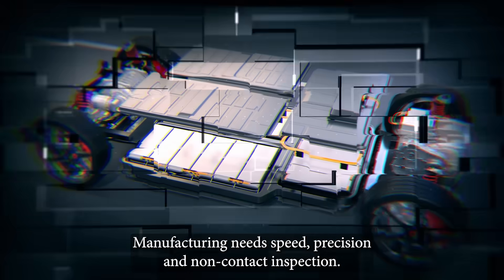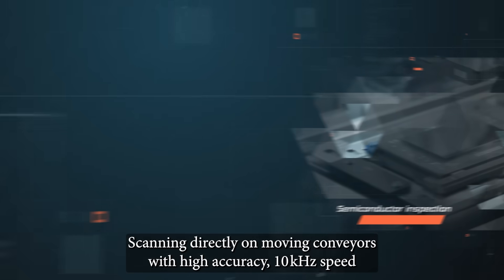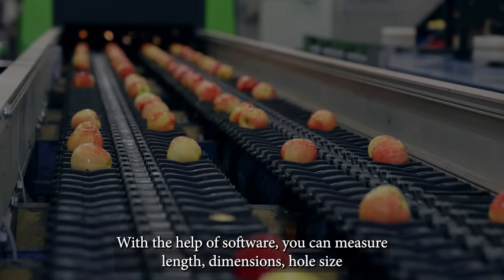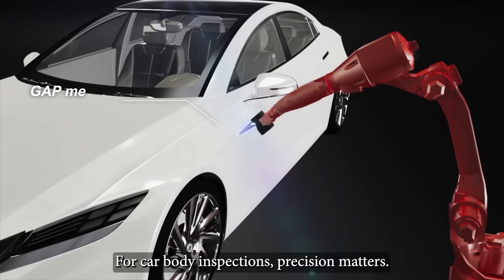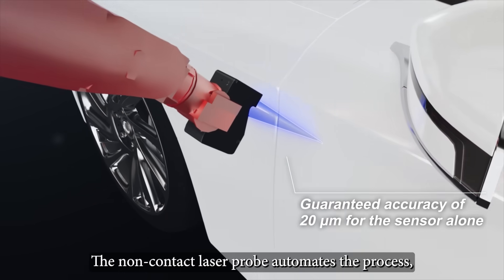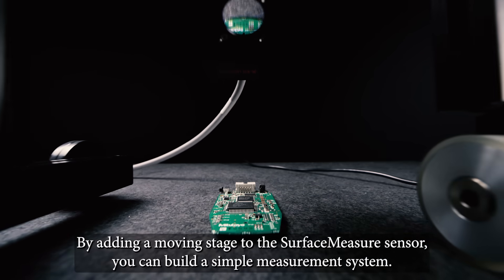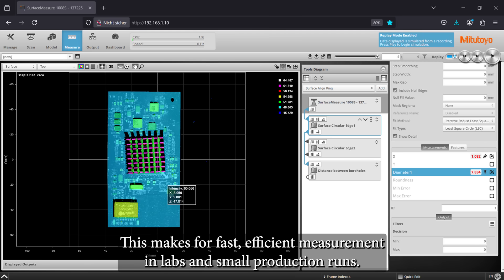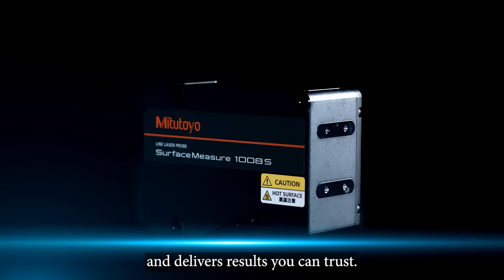OEM SurfaceMeasure: High-Speed, Non-Contact Inspection for Manufacturing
The SurfaceMeasure sensor from OEM delivers fast, accurate, and non-contact inspection directly on moving conveyors or in compact lab setups.

Key features:
• 10 kHz scanning speed
• IP67 protection for harsh environments
• Dimensional measurement, hole detection, and pattern matching
• Suitable for in-line and off-line applications

Designed for precision and flexibility, SurfaceMeasure is ideal for manufacturers looking to automate inspection and improve reliability.